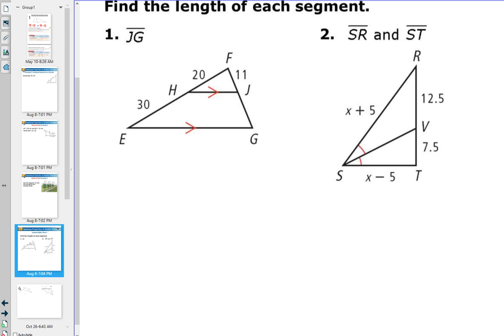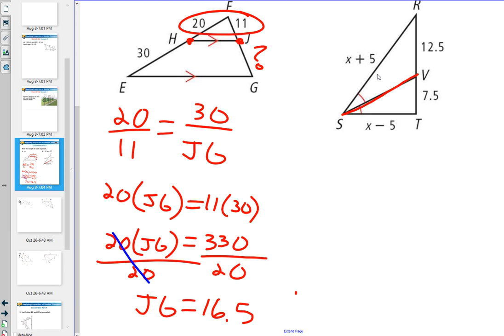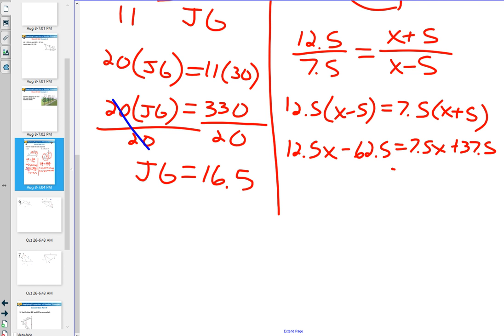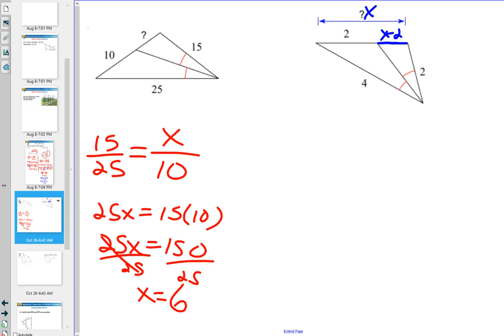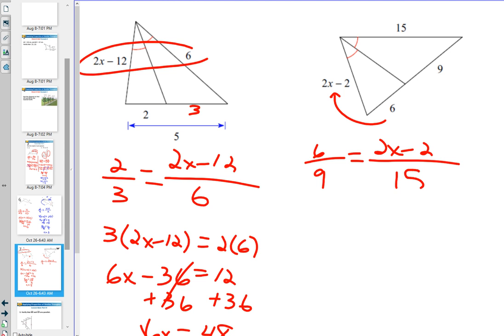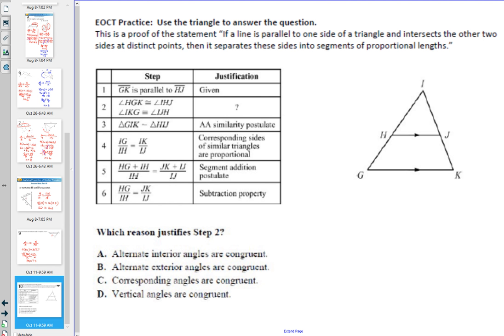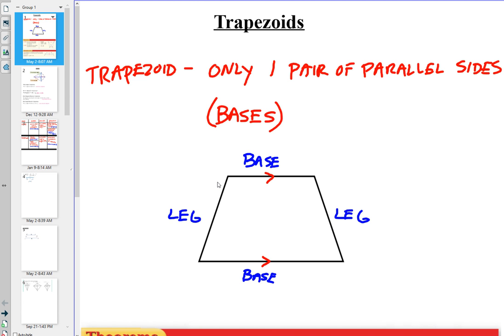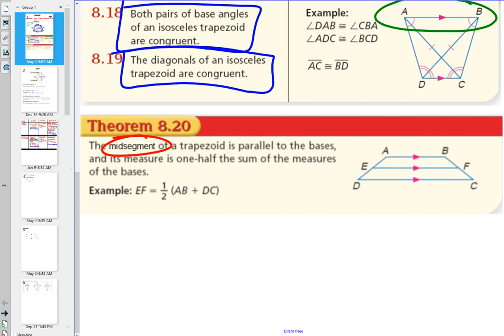Geometry 10 26 18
Parallel Proportionality Theorem
Angle Bisector Theorem
Intro to Trapezoids